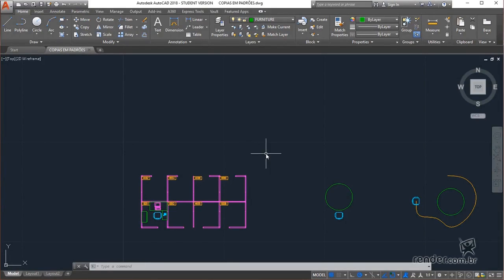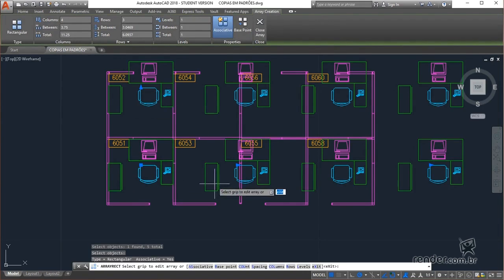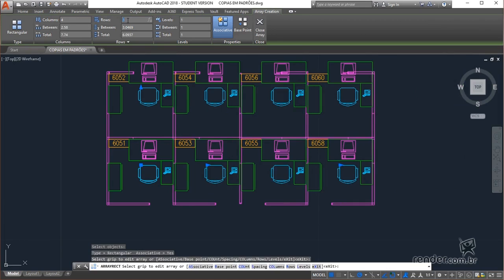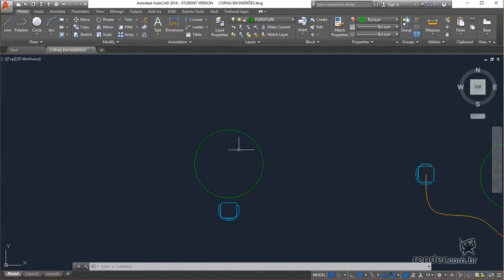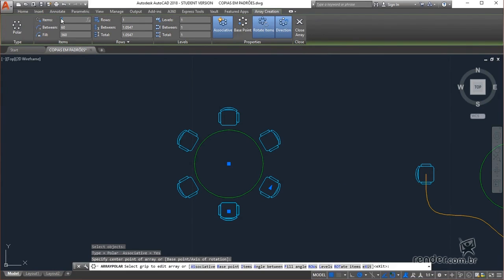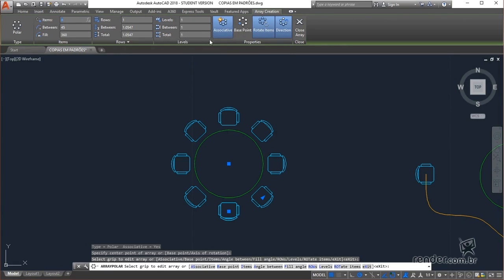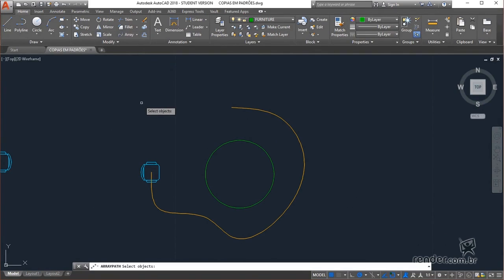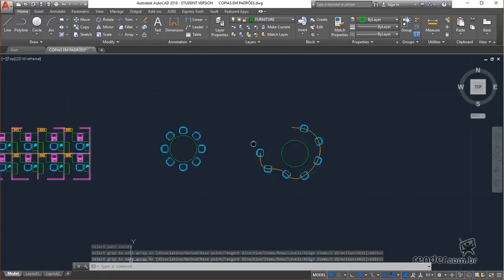19 - Creating Copies in Circular and Rectangular Patterns and Along a Path | AutoCAD 2018 Basic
We will see in this class how to create copies of objects in rectangular and circular patterns, and along a path.